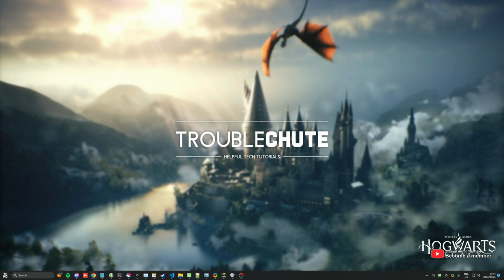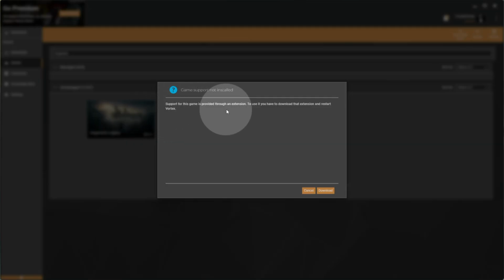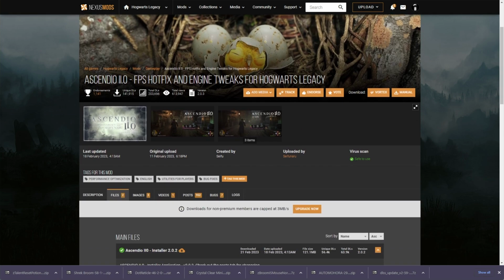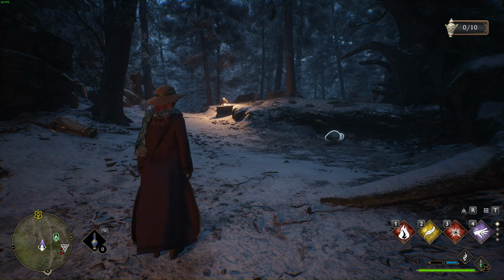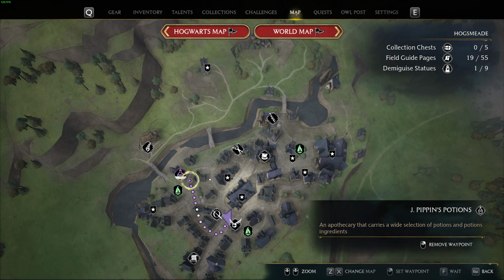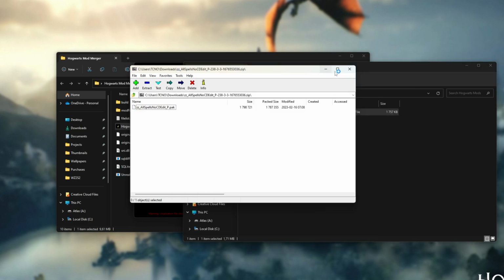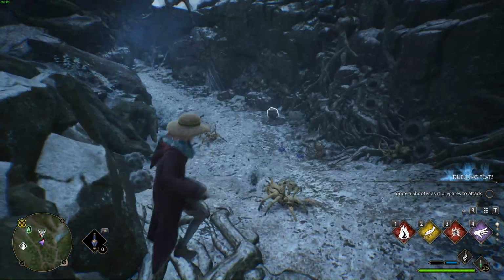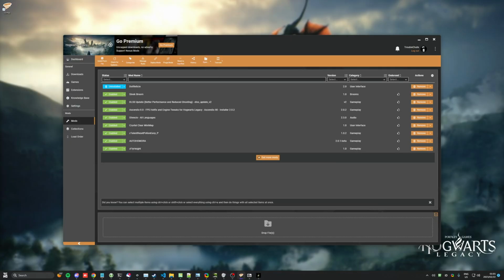Modding Hogwarts Legacy Guide | Complete Crash Course | All you need to know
Want to mod Hogwarts Legacy? Add new features, mechanics and modify existing ones. Make the game perform better, or break it completely with overpowered spells! This guide takes you through installing and managing the major mod types, as well as how to merge mods. This way, you'll know almost everything there is to know!

00:00 - Intro & Explanation
00:12 - Install Vortex
01:25 - Add Hogwarts Legacy to Vortex
02:02 - Download Hogwarts Mod Merger (Optional)
02:50 - Note about the need to "Merge" mods
03:03 - Installing mods with Vortex (Easy)
04:20 - Managing mods with Vortex
04:35 - Testing modded Hogwarts Legacy
05:13 - Installing mods manually using a mod manager
05:54 - Testing manually installed mods
06:14 - Merging incompatible mods
08:20 - Testing merged mods
09:16 - Uninstalling & deleting mods